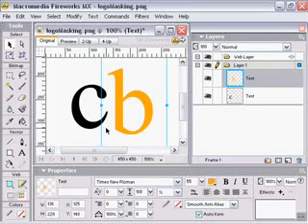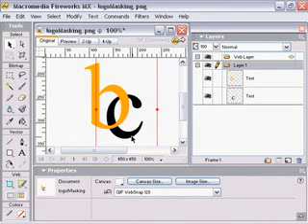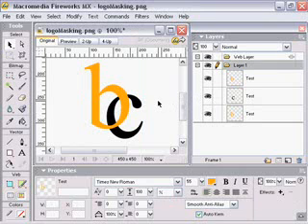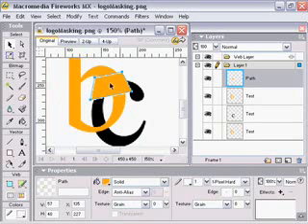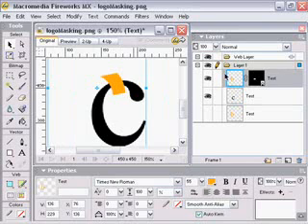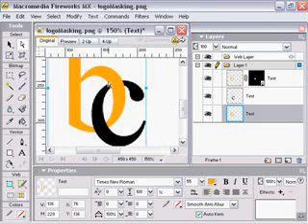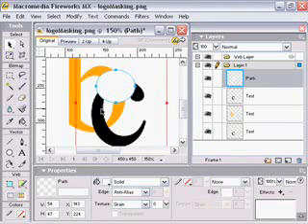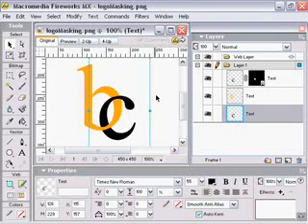Adobe Fireworks Tutorial Vector Masking Interlocking Letters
Fireworks vector masking effect to create interlocking letters.

you'll find a designers section

With our video tutorials you'll learn the tricks and techniques professional designers use including:

* Creating fading and feathered edges for images, graphics, and web banners
* Using the Rubber Stamp tool to create special effects
* Creating vignette effects using both bitmap selections and vector masks
* Extending backgrounds of images to give your images a new perspective
* Removing objects and people from their backgrounds
* Replacing one object with another object
* Changing the background color of a logo
* Adding and subtracting from selections
* Using the Pen tool to create precise vector masks and selections
* Adding people and objects to images
* Combining your selection tools to create more accurate and efficient selections
* Using masking to create logo effects